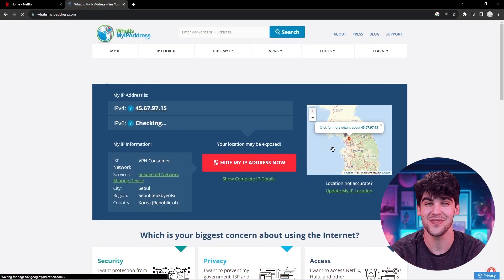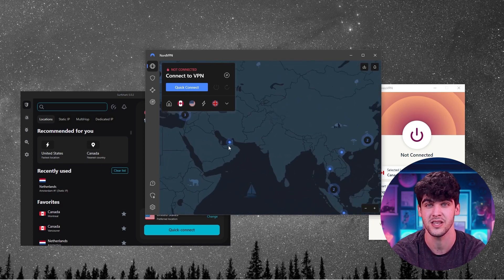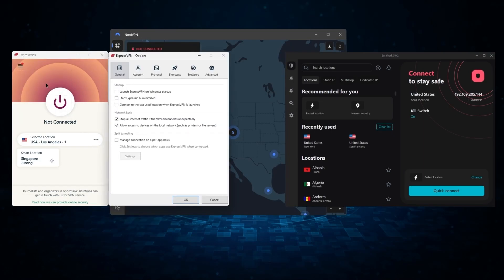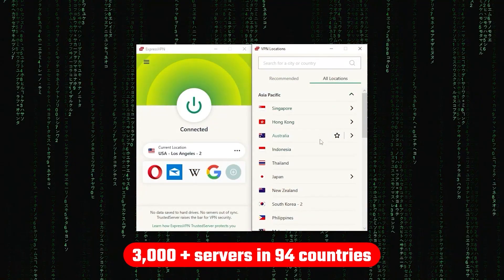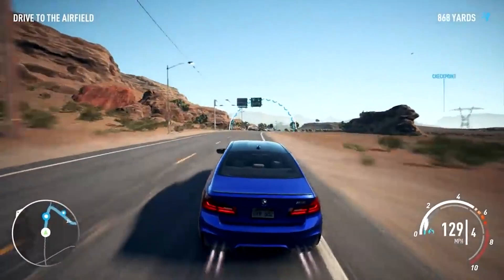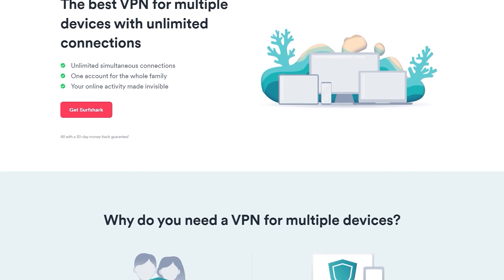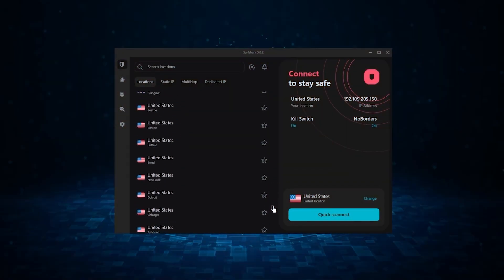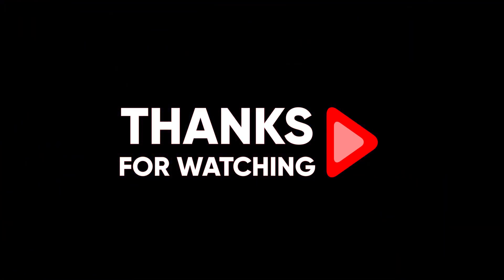Get a South Korean IP Address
Get a South Korean IP Address: Unlock South Korea's internet! Learn how to get a South Korean IP address and access local content from anywhere.

Hey everyone, welcome back. And in today’s video, I’ll be showing you guys how to get a South Korean IP address using a VPN. Now there could be many reasons why you might want to get a Korean IP address. For example, there are certain games that are exclusive to Korea that you might want to gain access to. You might also want to watch from Korean libraries on popular streaming platforms such as Netflix. Well, a VPN can help with that and much more. So in this video, I’ll be showing you how to get a South Korean IP address using a VPN, and I’ll also be giving you some VPN recommendations later on, so stay tuned. And without further ado, let’s get started. Also, if at any point in this video you’d like to check out any of the VPNs that I mention today, you’ll find all the useful links, including discounts, in the description down below. Now before I show you the process and give you my recommendations for some of the best VPNs out there, it’s important to note that this video is meant for educational purposes only, and I do not support or condone any illegal activities using these VPNs. So please make sure that your online actions are responsible and align with your country’s policies and regulations. With that being said, getting a South Korean IP address is pretty simple, and I’ll show you how to do it using ExpressVPN. As you can see right here, my current IP address shows that I’m in Germany, and we’re gonna change it to Korea. I’ll just open up ExpressVPN, press the option button right here, click on all locations, and search for South Korea. I’ll click on this South Korea-2 server and press connect. Now, let’s go back to the website and give it a refresh. As you can see, my IP address has changed to South Korea, and I can now access all Korean content freely. One thing to note, however, is that not all VPNs are created equal, as some of them have a limited number of servers and others try to sell your information. That’s why I made a list of my top 3 VPN picks in order to help you make a more informed decision and pick a service that best fits your situation. And that’s it for today’s video. Again, if you’re interested in any of these VPNs, you’ll find all the useful links, including discounts, in the description down below. And feel free to comment below if you have any questions, as I love getting to interact with you guys, and like and subscribe if you found this video to be helpful or would like to stay up to date with future videos!

Hope you enjoyed my Get a South Korean IP Address Video.